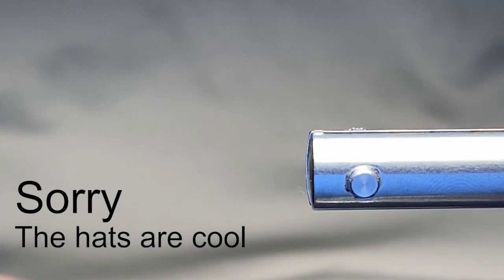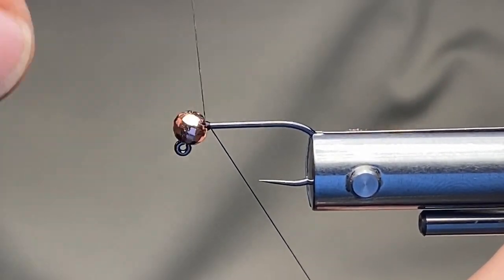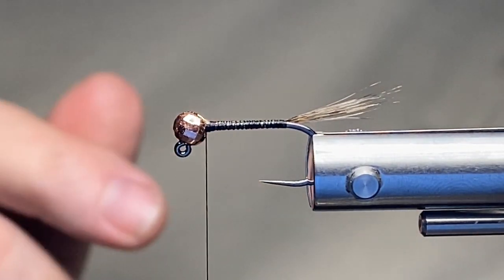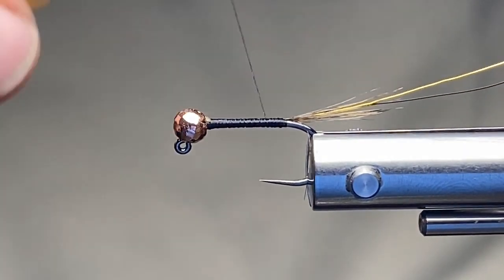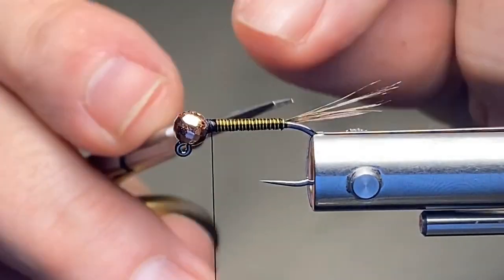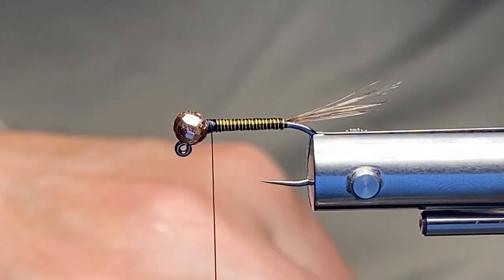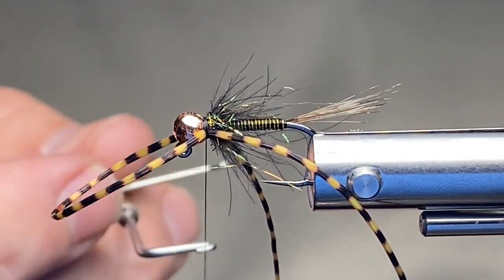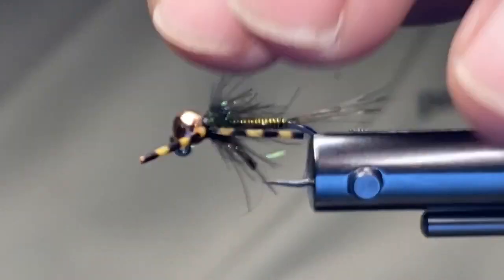How to Tie: 2 Wire Nymph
Shannon "Big Mess", ties his 2 Wire Nymph.  In this video Shannon demonstrates wrapping 2 wires on a body for a variegated look.

Gift cards are available and can be used for guide trips.